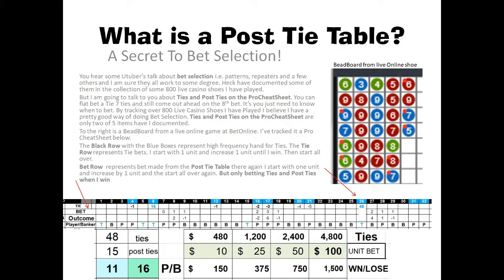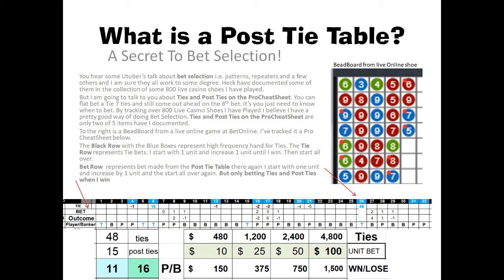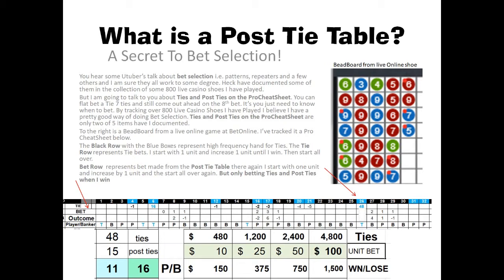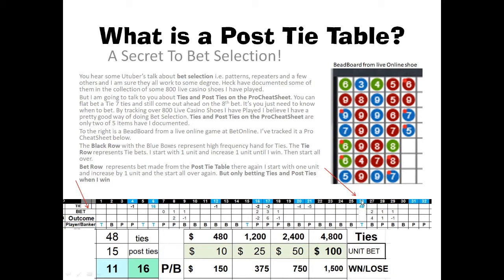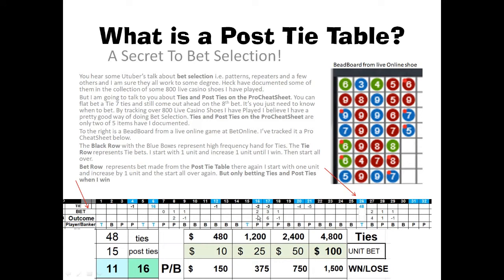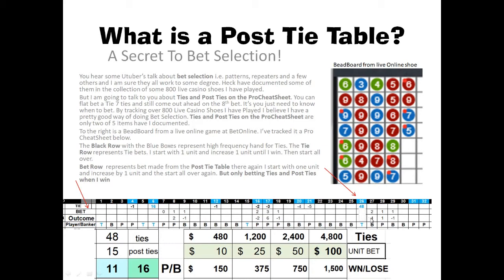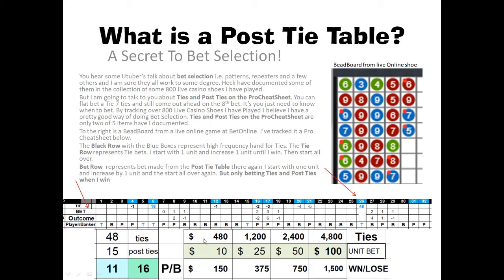A Secret to Bet Selection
You hear some Utubers talk about bet selection i.e. patterns, repeaters, and a few others and I am sure they all work to some degree. Heck have documented some of them in the collection of some 800 live casino shoes I have played. But I am going to talk to you about Ties and Post Ties on the ProCheatSheet. You can flat bet a Tie 7 ties and still come out ahead 60-80% of the time.